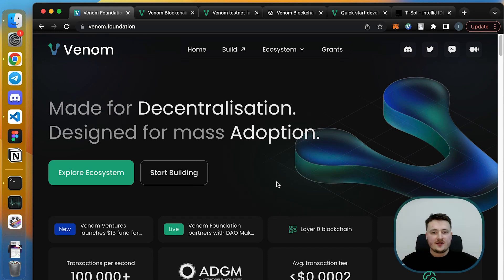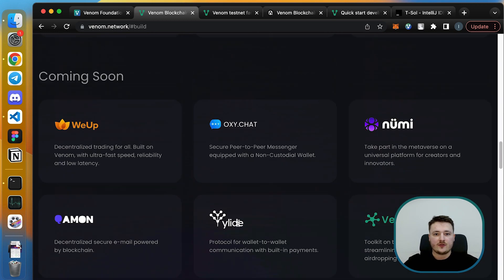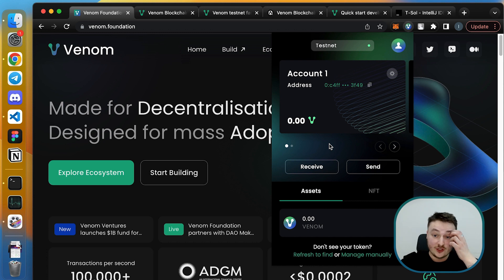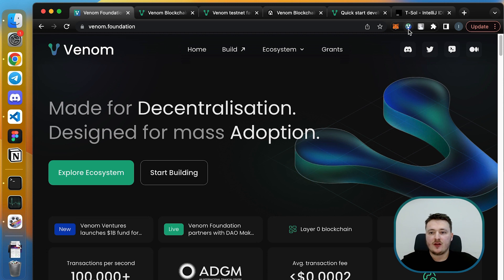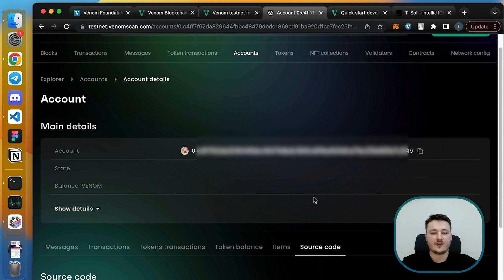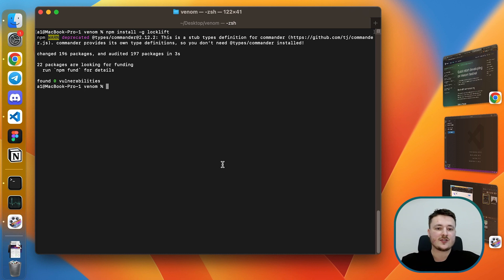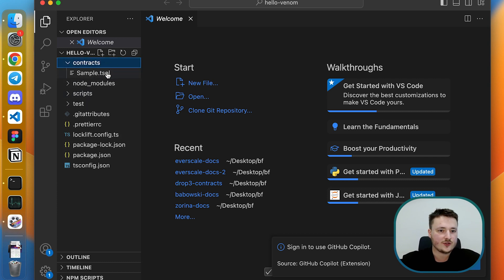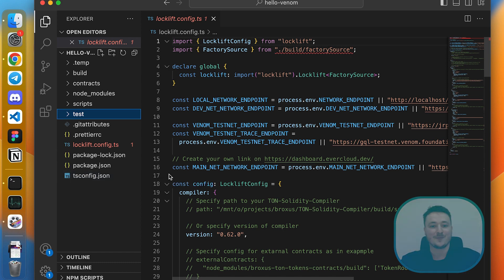Setting up the developer environment | Venom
Video tutorial on setting up your developer environment